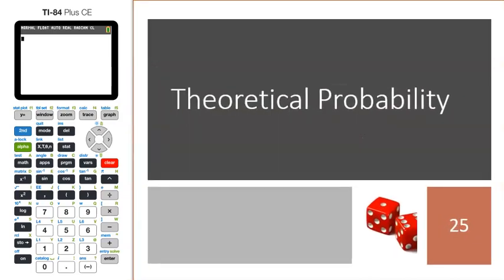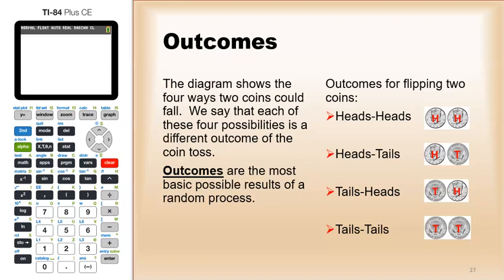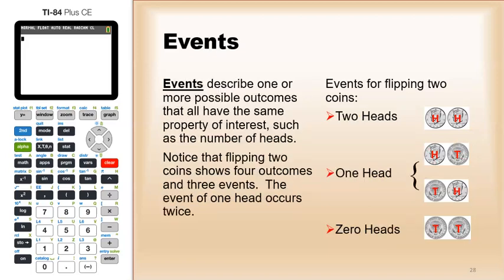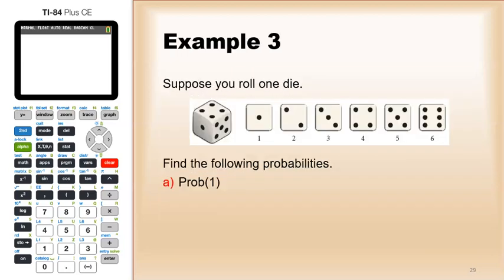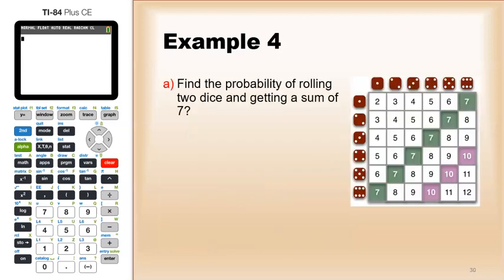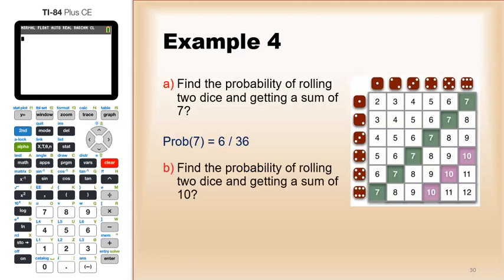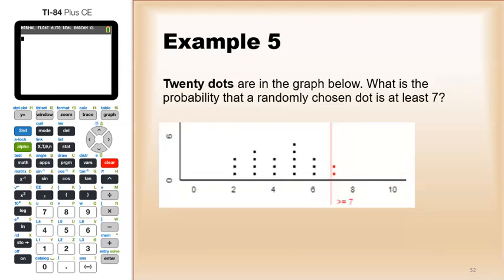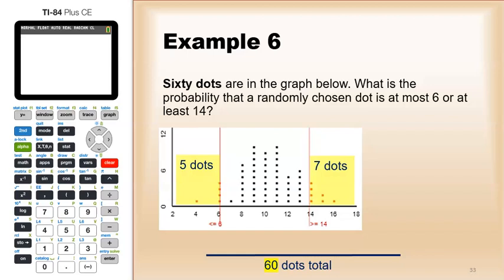12 5 Theoretical Probability